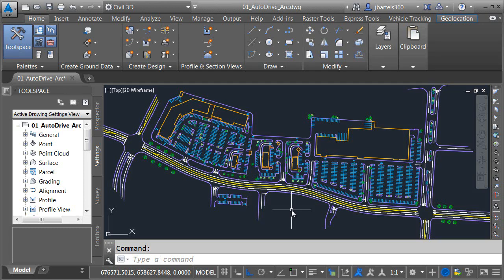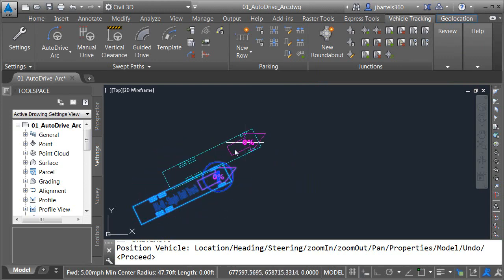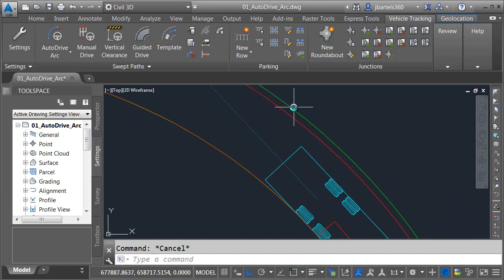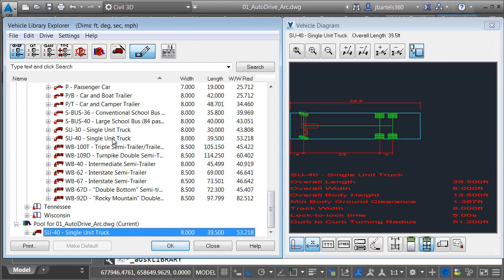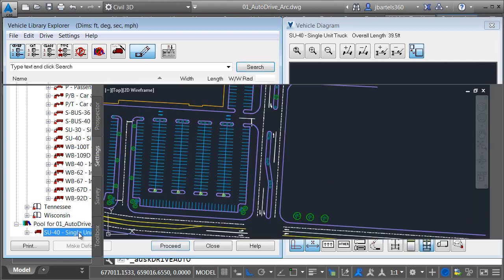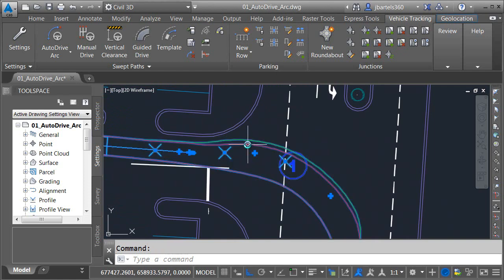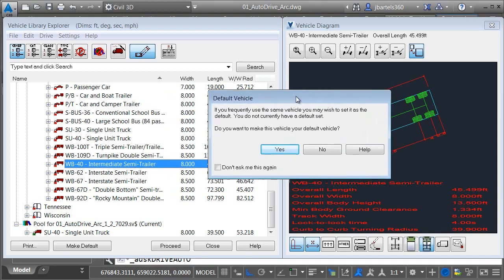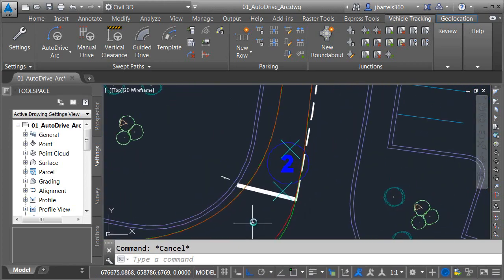Learn Autodesk Vehicle Tracking Pt 2 Getting Behind the Wheel Advanced Road Design subassembly com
advanced civil 3d training,complete road design using civil 3d,civil 3d cross section creation,civil 3d advanced intersection modeling,آموزش سیویل تری دی,Civil 3D Basic Roadway Design in Civil 3D,Advanced Road Design subassembly compose,Design subassembly compose,Create custom guardrail for InfraWorks,Civil 3D Template Tips & Shortcuts,Advanced Road Design subassembly compos,Learn Autodesk Vehicle Tracking,Getting Behind the Wheel,Advanced Road Design subassembly com

In prior Civil 3D releases, corridor point labels did not include a "staggered" option to prevent labels from overlapping in cross section views. Now, in Civil 3D 2015 we have a new Corridor Point Style that (when added to a label set) allows automated positioning of corridor labels to ensure all labels are readab